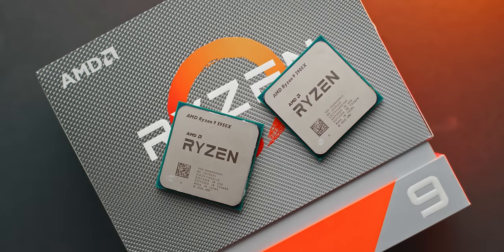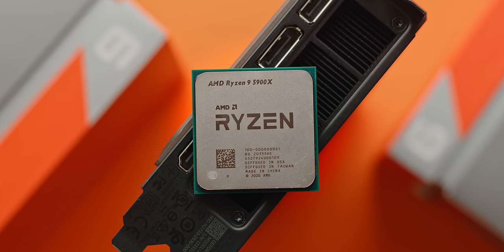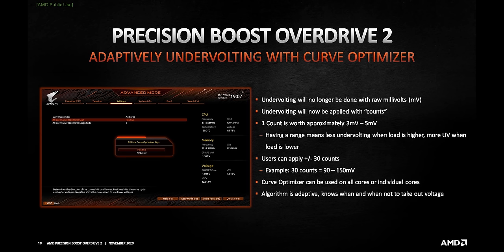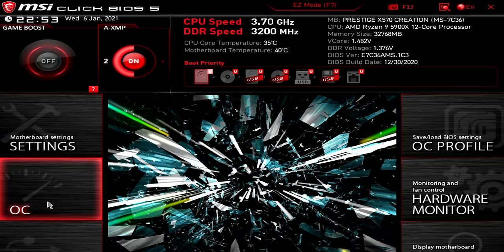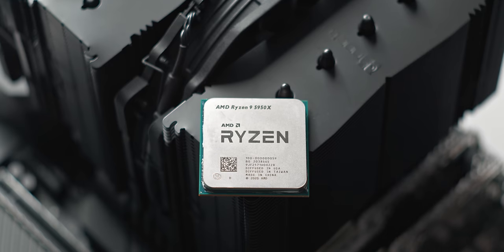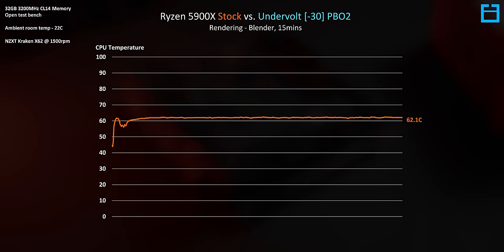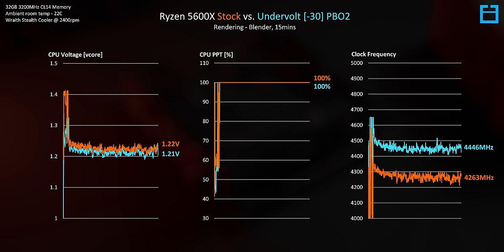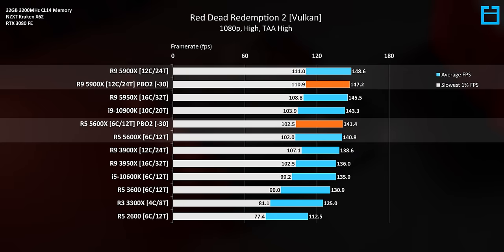Ryzen 5000 Undervolting with PBO2 – Absolutely Worth Doing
AMD's new Precision Boost Overdrive 2 Undervolting is basically free performance at the click of a few buttons.